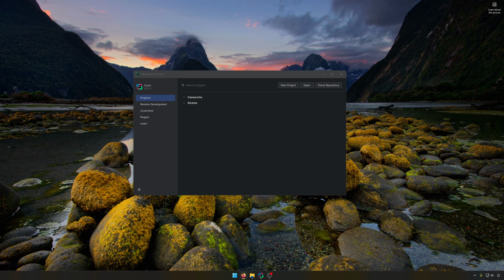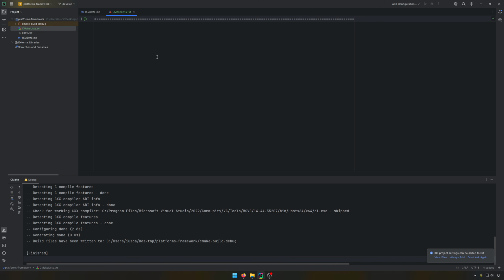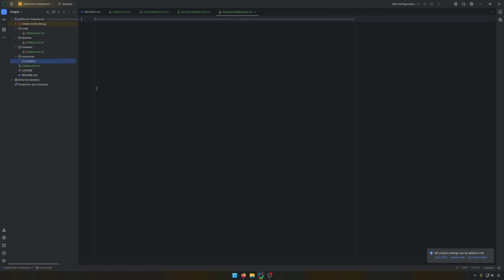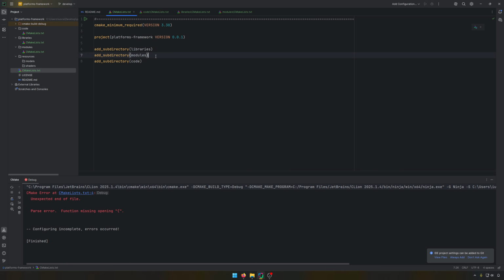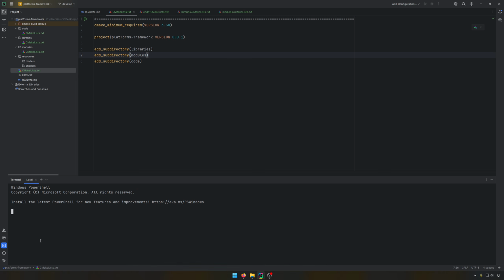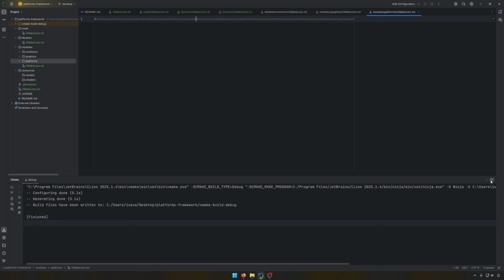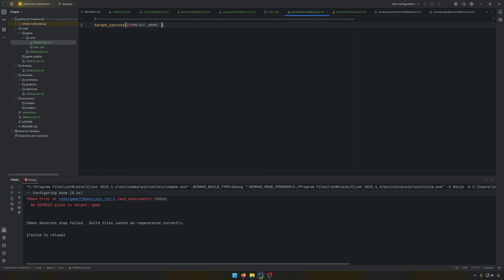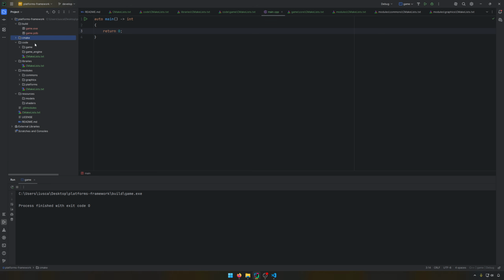#1 How To Make a Game Engine | C++ and Win32 | Platforms Module - Project Structure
In this video, we discuss the basic project structure for our game framework, which will be utilized in practically all of the projects that we will produce on this channel.